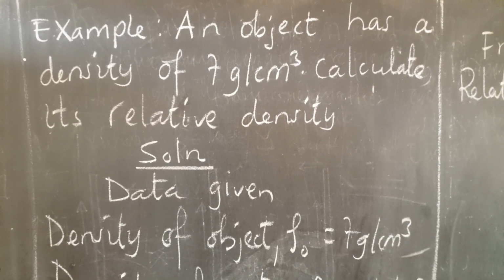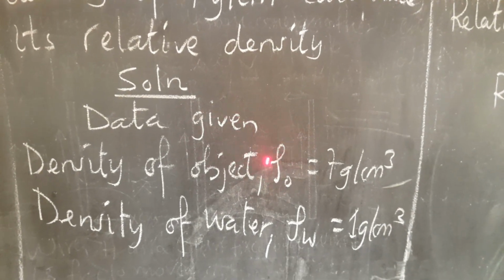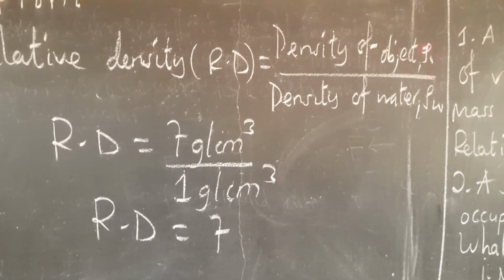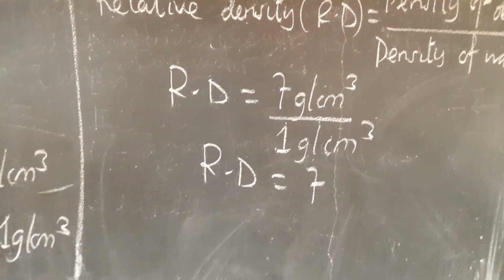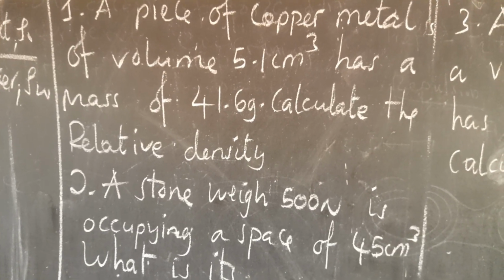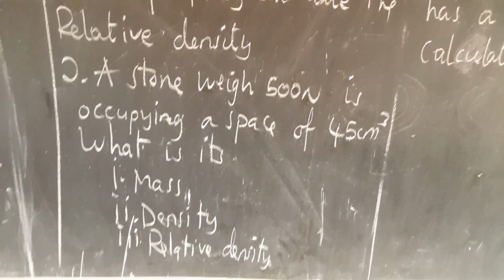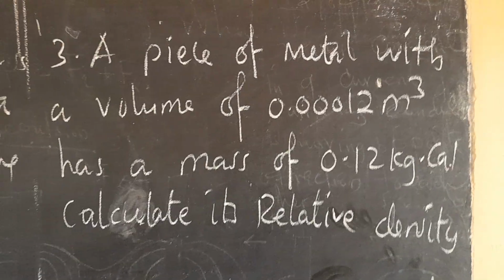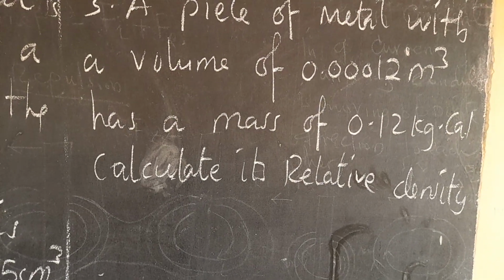Kidato Cha Kwanza Physics| Density and Relative Density | Relative Density Of a Body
Katika video hii ya MKOMBOZIBENGO YouTube Channel⁠� utajifunza jinsi ya kudetermine relative density kwa wanafunzi wa Physics Form I. Utajifunza maana ya relative density, vifaa vinavyotumika kwenye experiment, pamoja na njia mbalimbali za kuipata (kwa kutumia mass na volume au displacement method) kwa hatua rahisi na zinazoeleweka.
📘 Mada zilizopo kwenye video:
✔ Meaning of relative density
✔ Formula and concept
✔ Apparatus used
✔ Displacement method
✔ Mass and volume method
✔ Step by step calculations
✔ Common practical errors